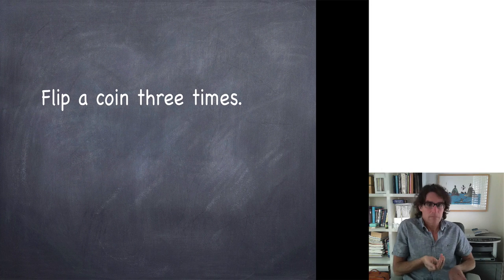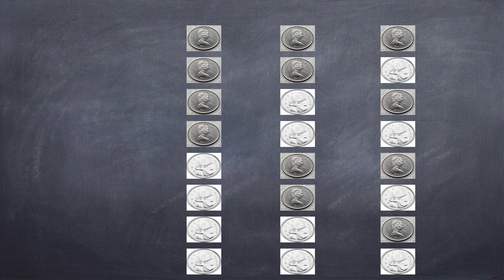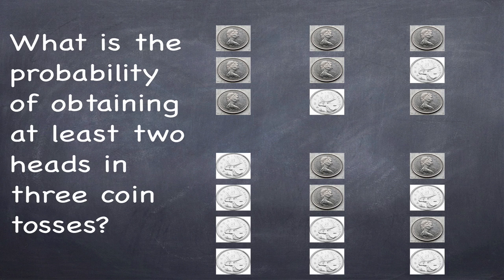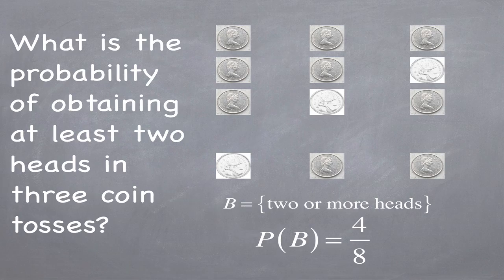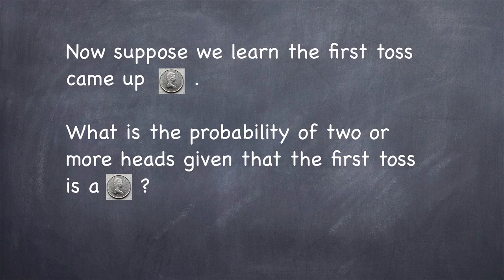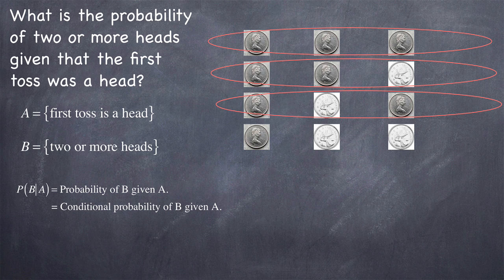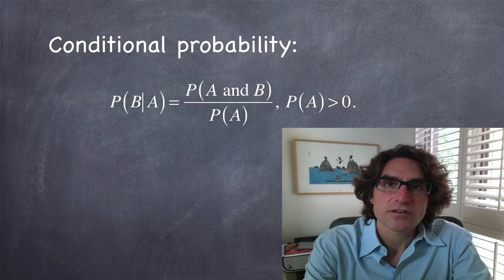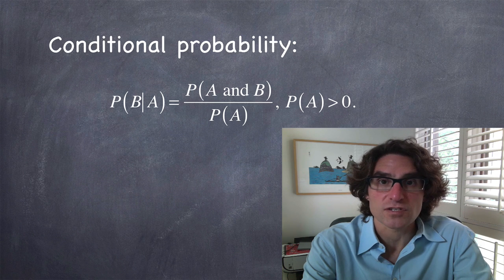4-2 Conditional Probability